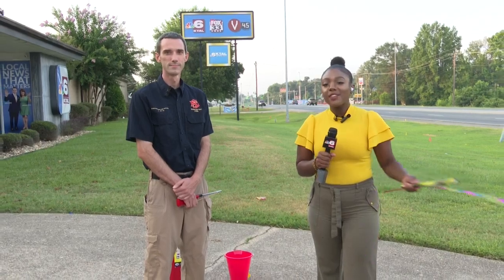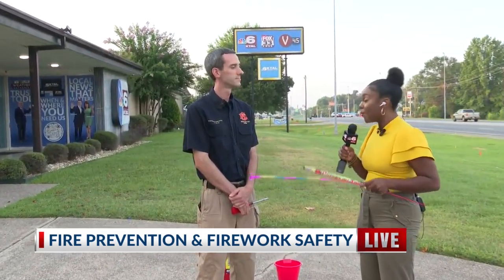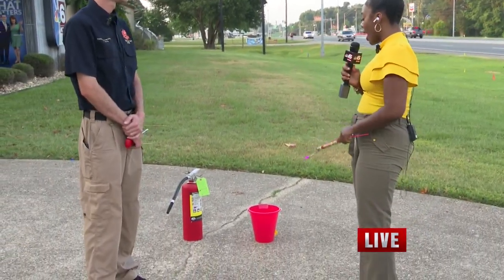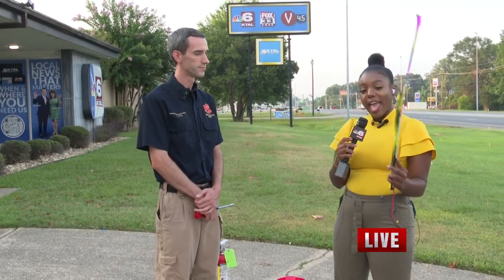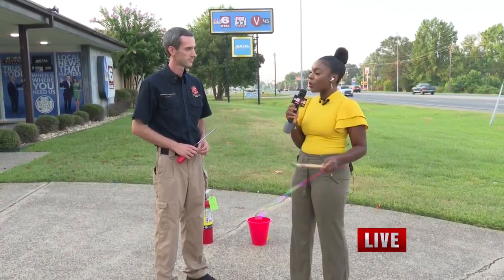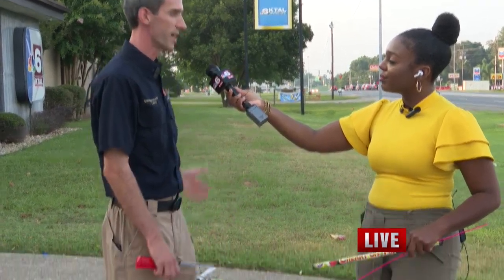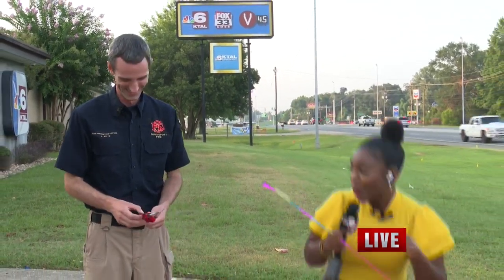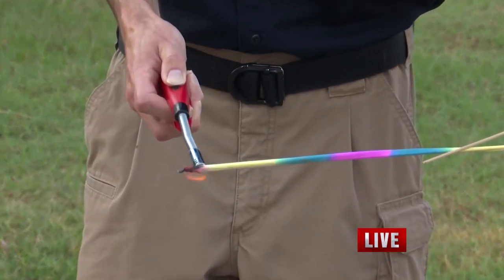Tips for safe, fun at-home fireworks from SFD fire prevention specialist